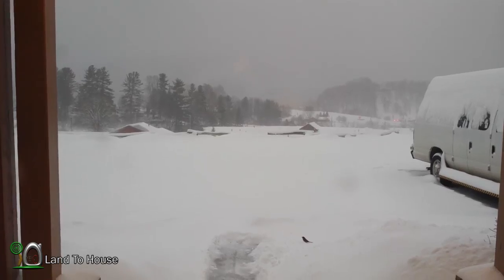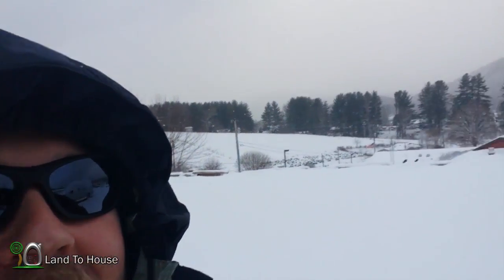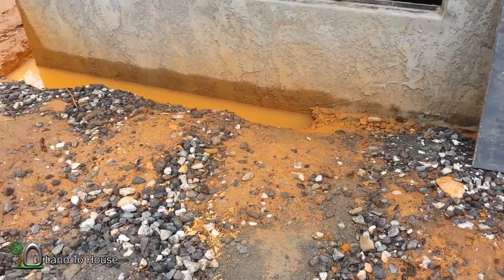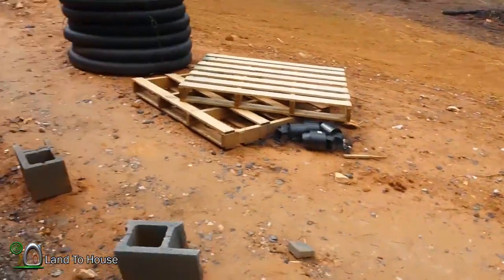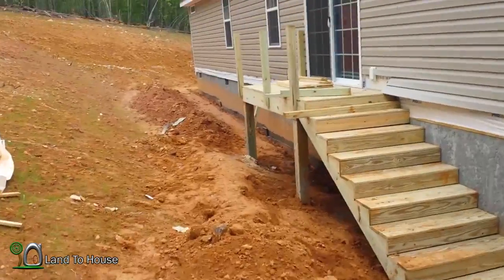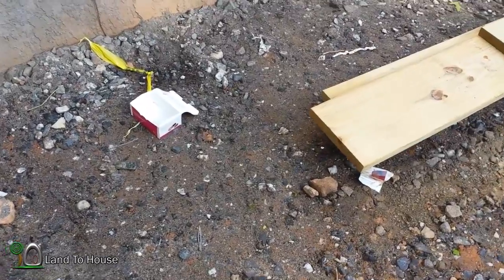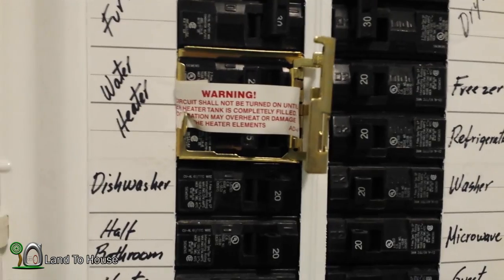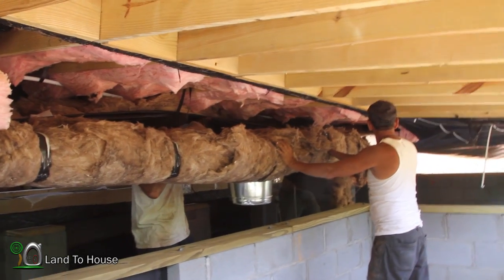Problems with build - Modular Home #47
There are a few issues that came up in the modular home build. This video shows a few of those. There were a few more that I did not film but these are the main ones. It seems like to me the worst was the air duct being in the wrong place.